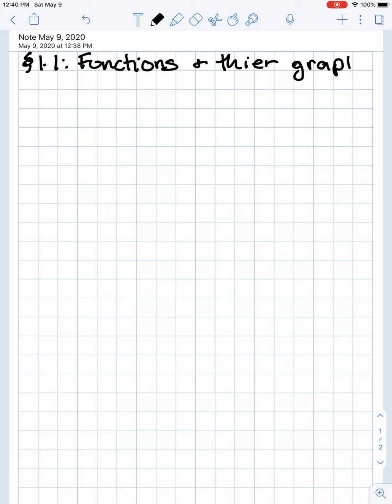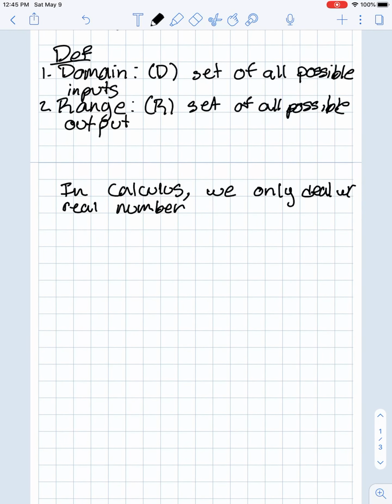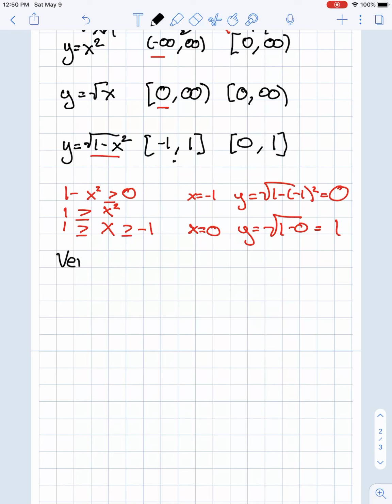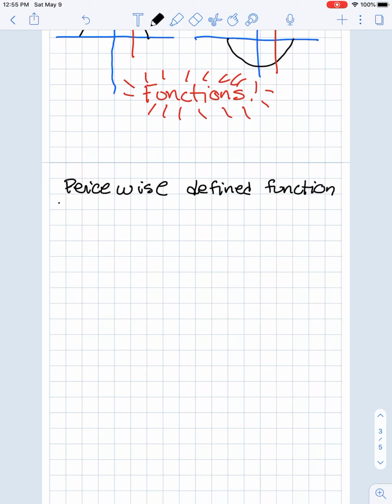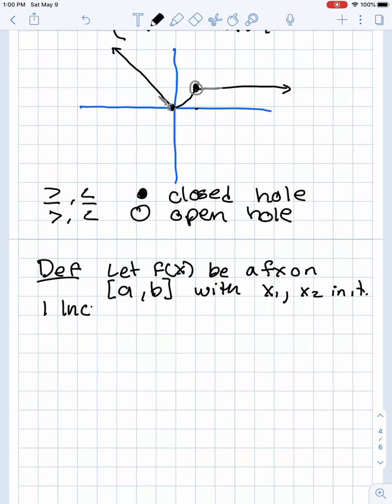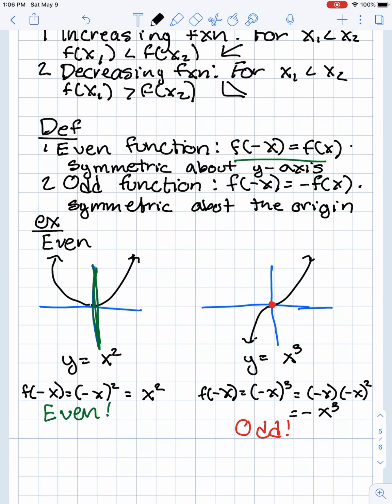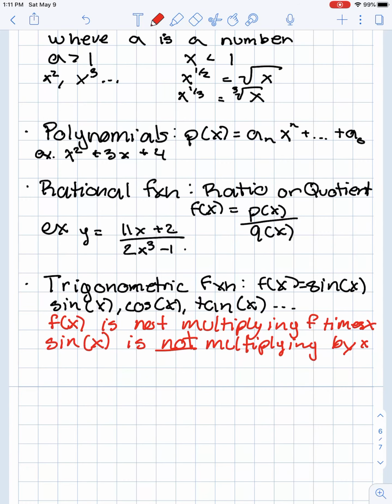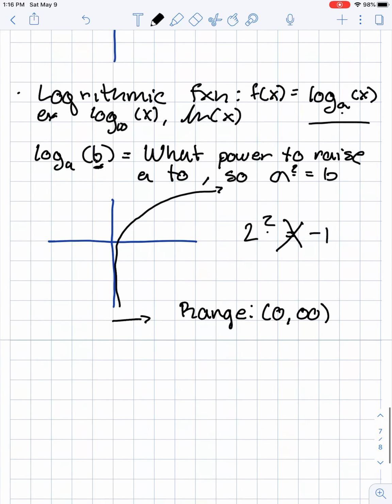1.1 Functions and Their Graphs